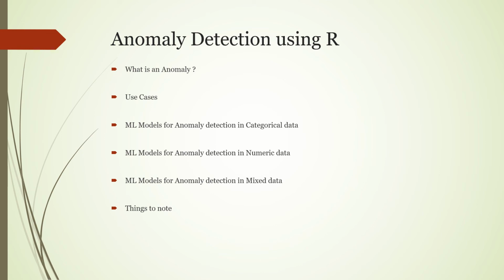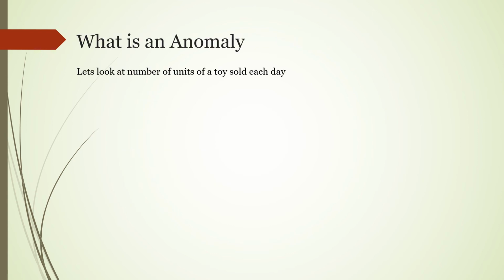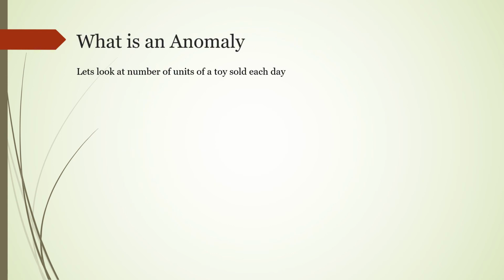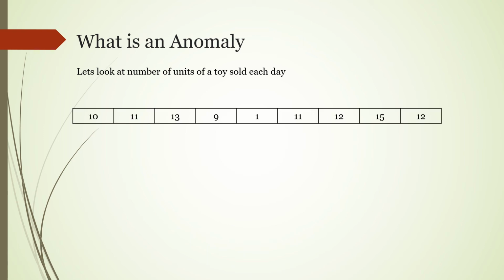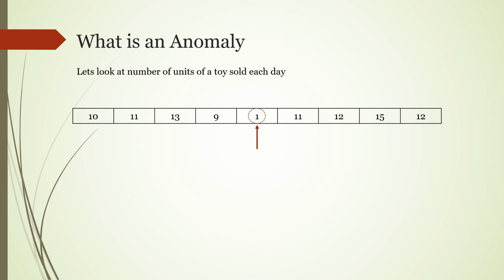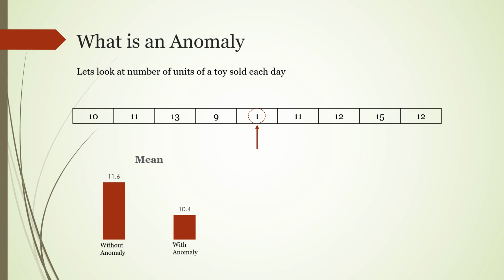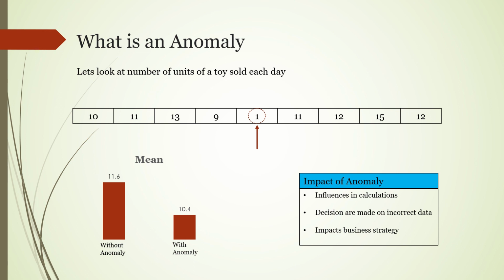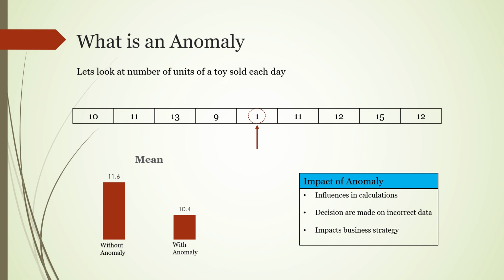Part 1 What is an Anomaly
In this video we will look at a gentle introduction to what is anomaly is and consider an illustration of how it skews up calculations and eventually the decisions made by the enterprise